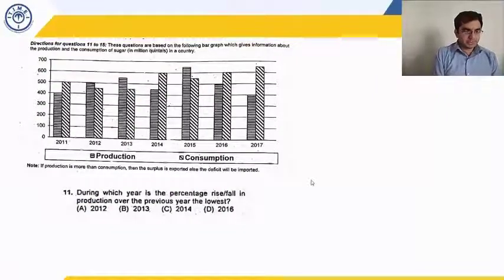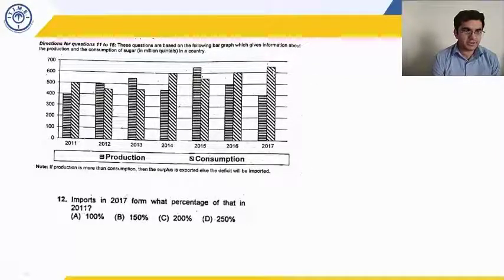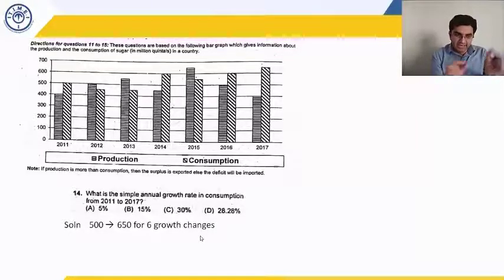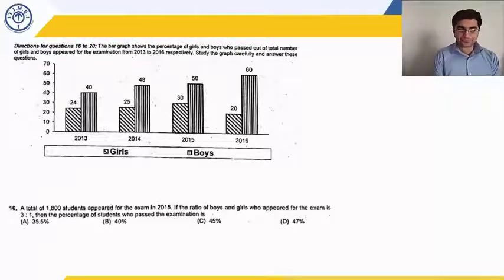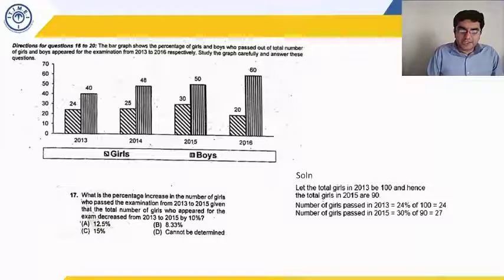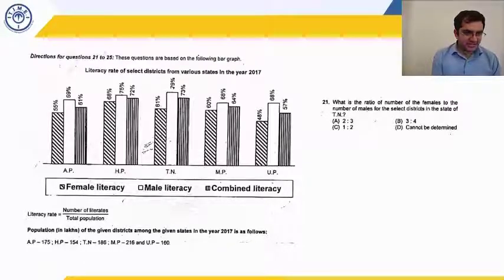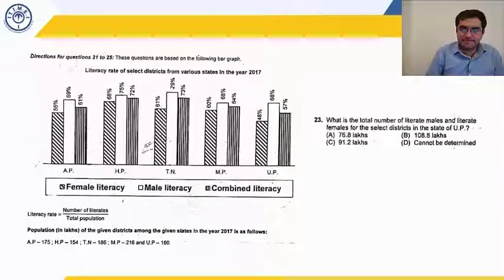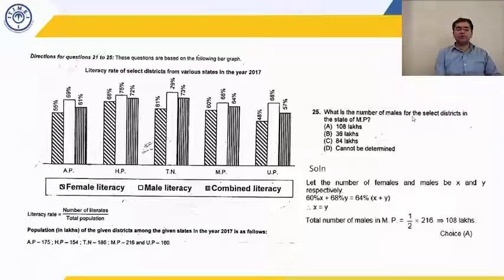Bar Charts Part-2 For DU JAT/IPMAT/IPUCET & other competitive/aptitude exams|Your Entrance Guide